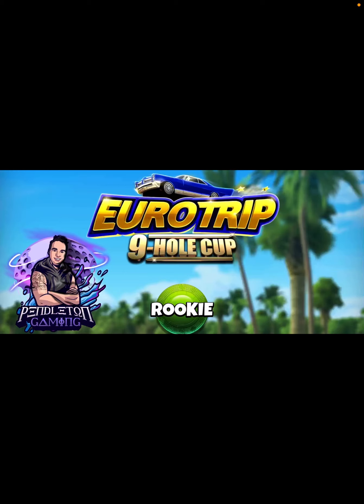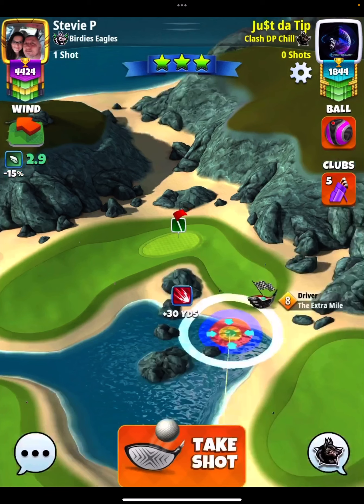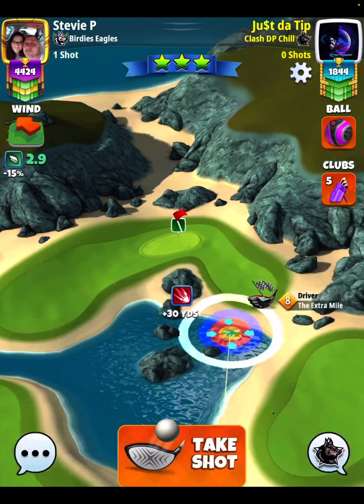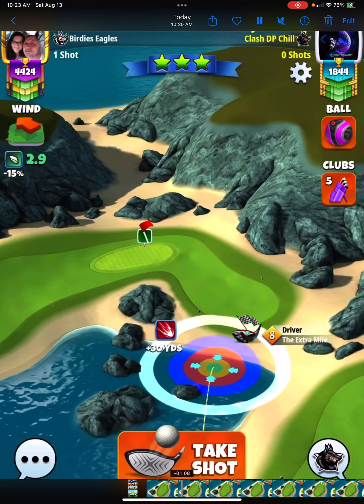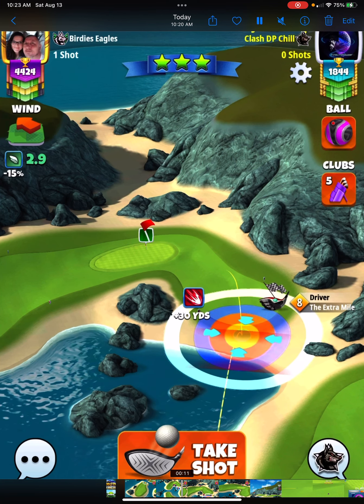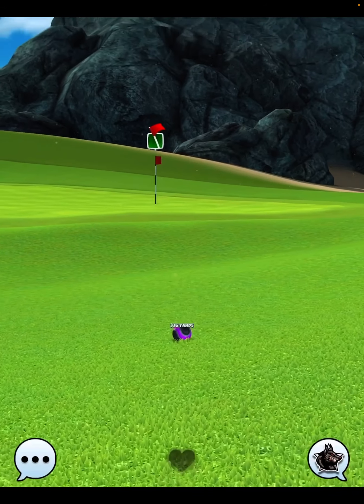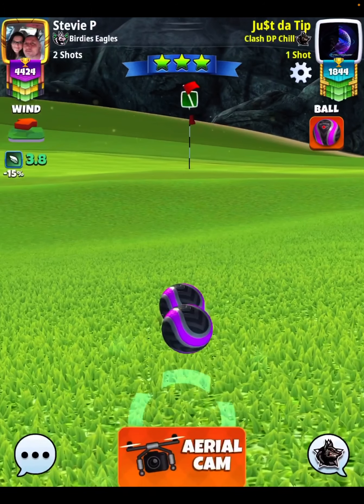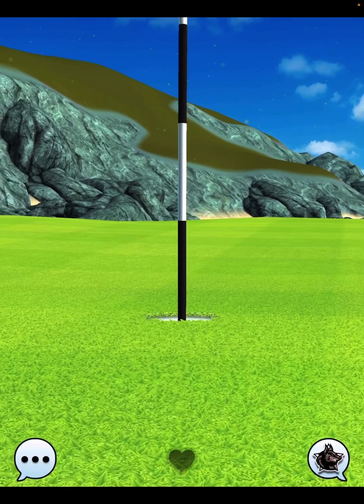Golf Clash | Rookie Division - Hole 8 (Eagle) | Final Round - Euro Trip 9 Hole Cup